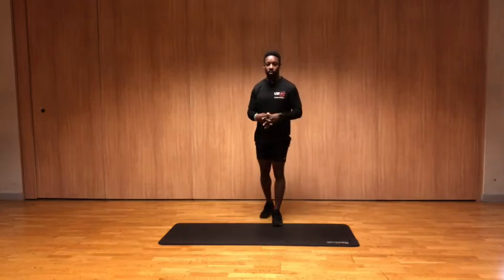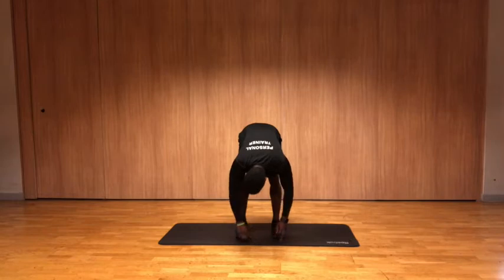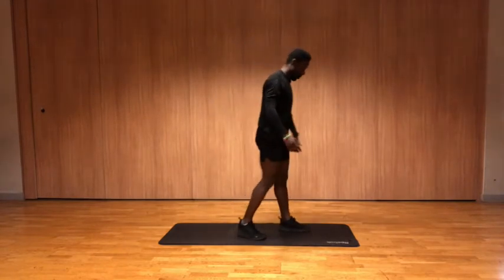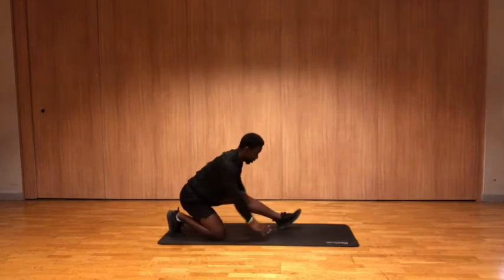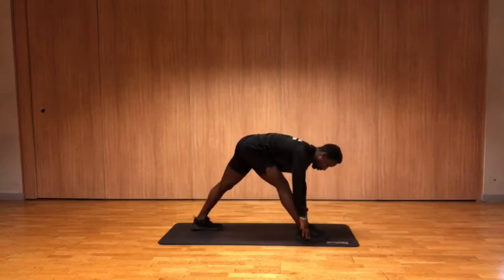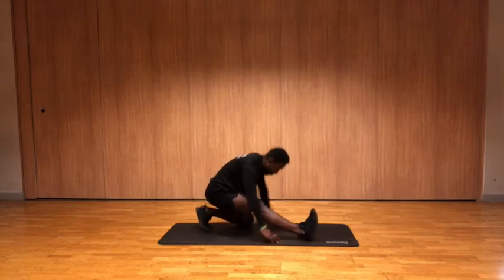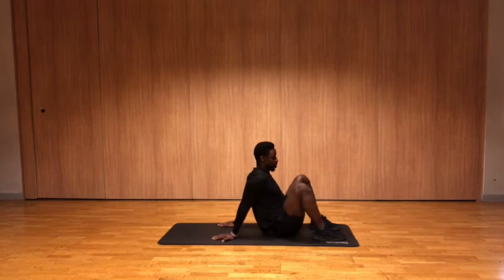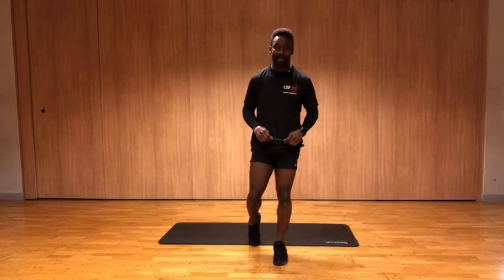Flexibility and Mobility Routine | BONUS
Preparing for a workout is just as important as the workout itself. It gives you the chance to connect your mind and body on a deeper level, reducing the risk of injury and improving your exercise performance all around.

Follow me through my short preparation routine to mobilise stuff joints and loosen up those tight areas to make your workouts  more enjoyable.

This routine is perfect before your daily 10 minutes workouts as part of my “14 days of Pilates challenge”, or as a stand-alone routine at the start or end of your day.

ABOUT ME
Rediscover yourself through exercise, health and well-being in 30 minutes or less. My aim, to motivate, nurture & inspire your journey through movement.